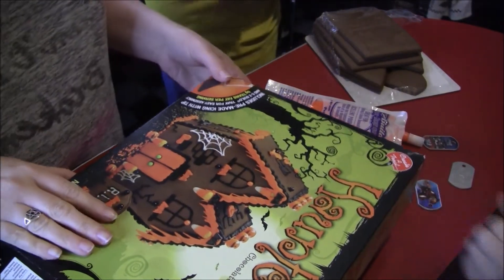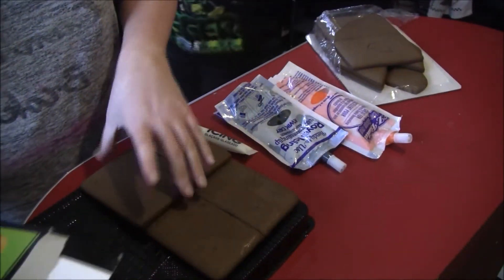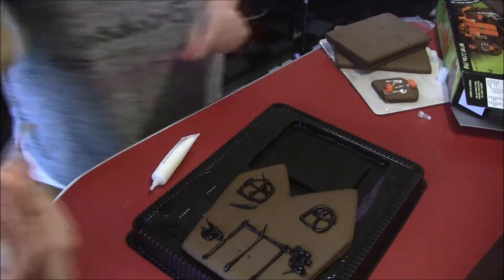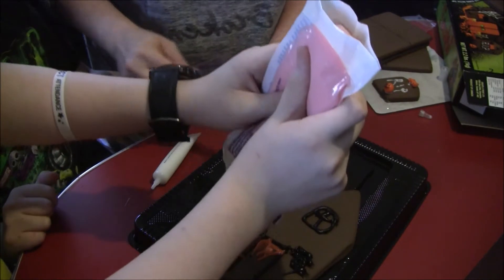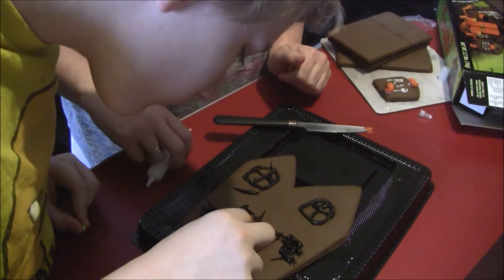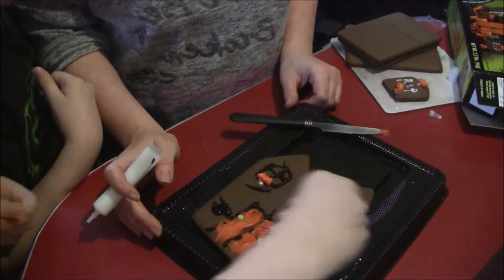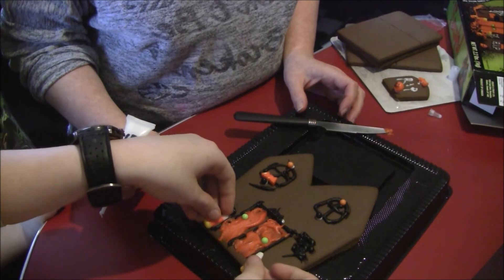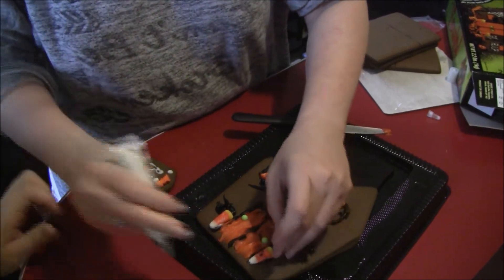ginger bread house 2017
Just us being...us